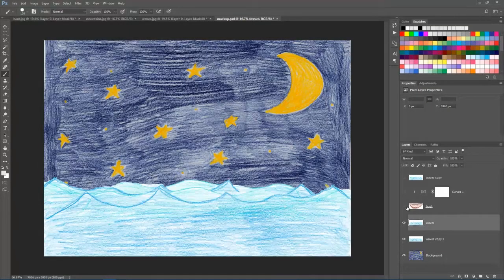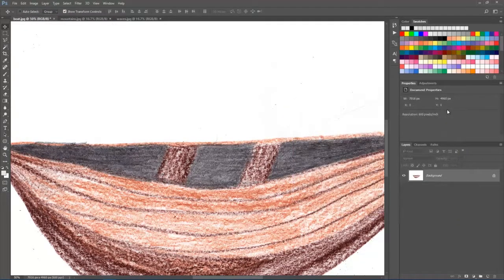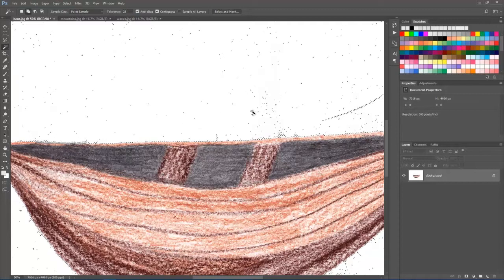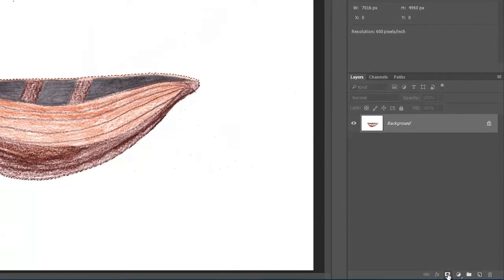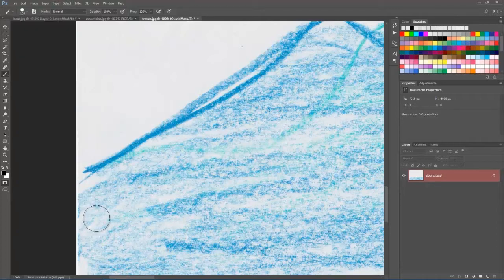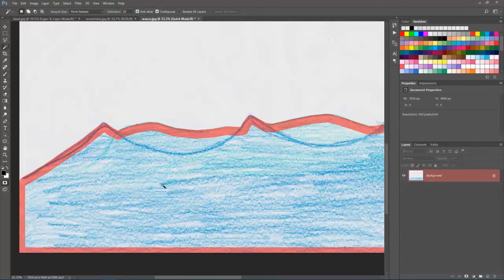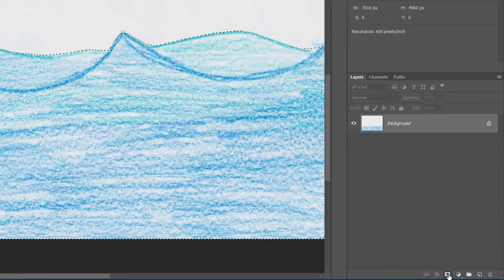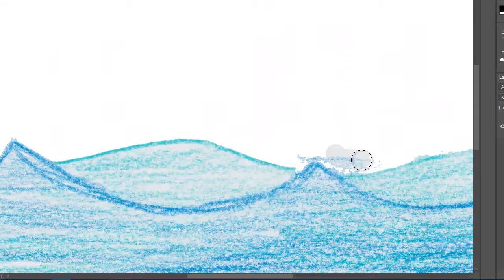Masking in Adobe Photoshop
Learn how to prepare scanned background images using Adobe Photoshop CC